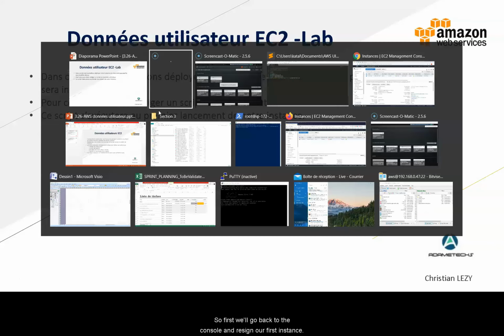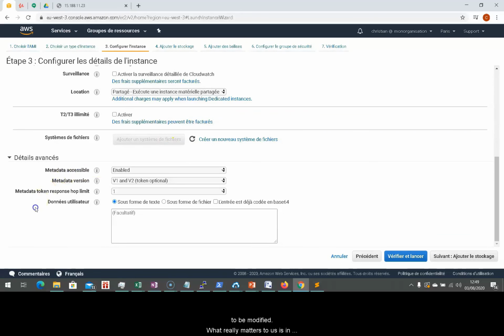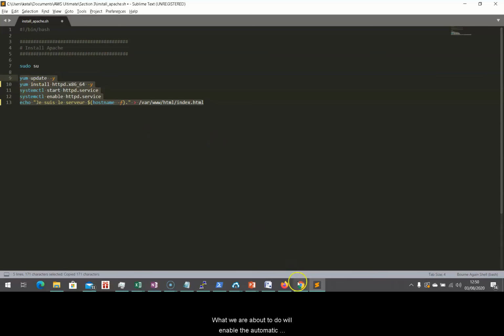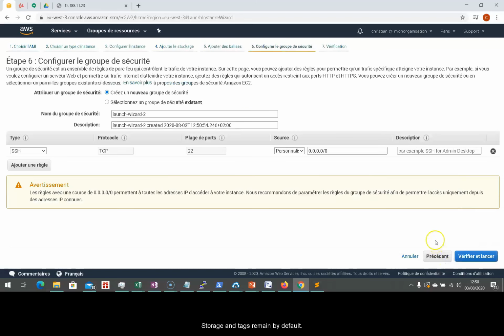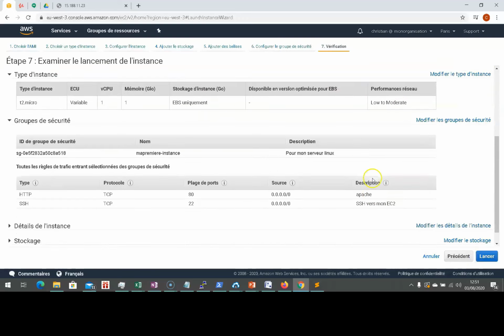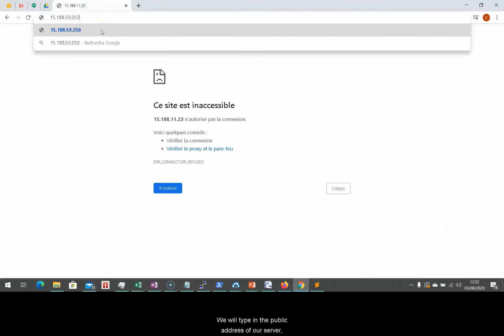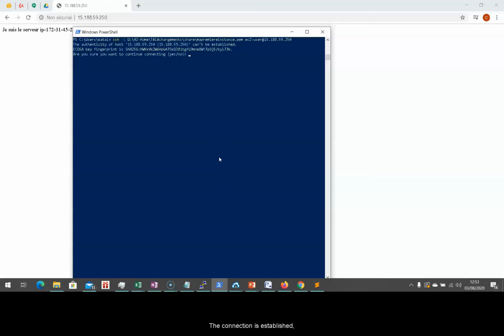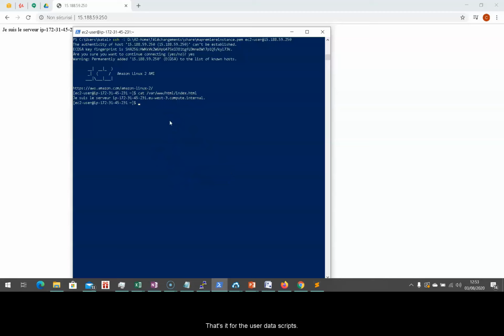Learn 3.26 AWS EC2 User Data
Learn the different ways to view AWS EC2 instance user data in the Amazon Web Services Management Console (AWS M Console). In this video, you'll learn about the usage of the instance user data objects and see examples of how to use them.

If you're an AWS Manger or developer and you need to view instance user data, then this video is for you! In this video, you'll learn about the different ways to view AWS EC2 instance user data in the AWS M Console and see examples of how to use them. By the end of this video, you'll have the knowledge you need to view user data for your AWS EC2 instances.
In this video, we'll show you how to use the AWS Management Console to learn about your EC2 User Data. We'll show you how to find information about your users, instances, and volumes. We'll also provide a brief overview of the Amazon API Gateway.If you're new to AWS or need to learn more about EC2 User Data, then this video is for you! By the end of this video, you'll have learned everything you need to know about AWS EC2 User Data.